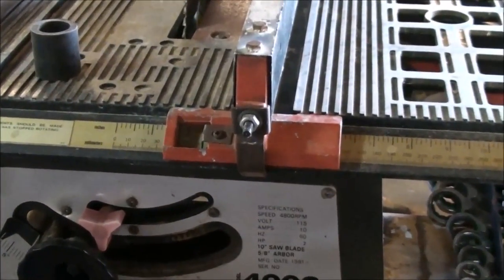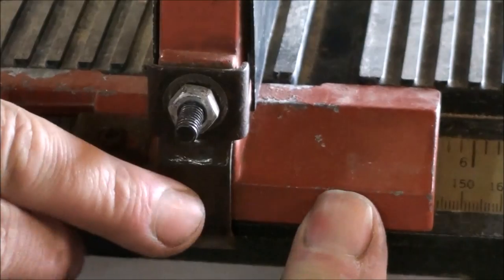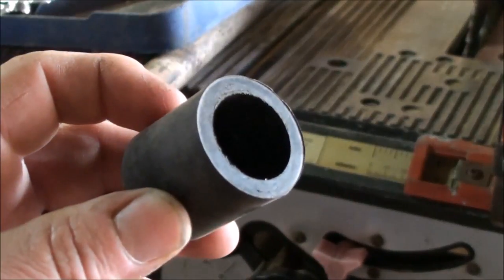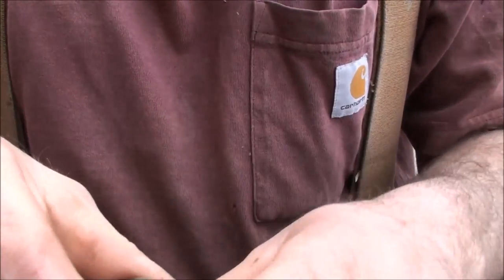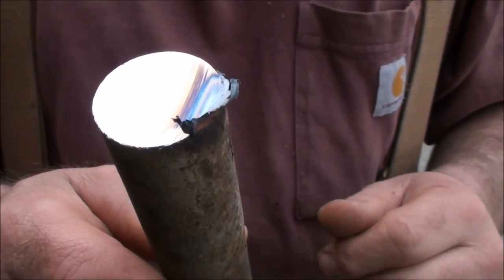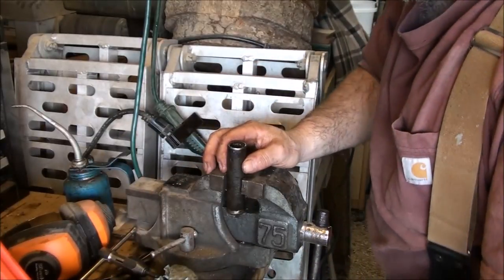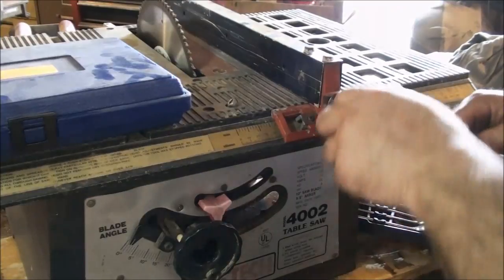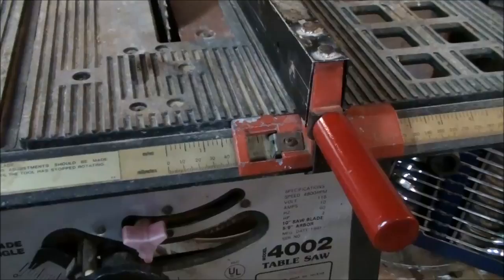Making a Handle for a Table Top Saw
*Central Machinery Bench Grinder
*Makita Cut Off Saw
*Tap and Die Set
*Metric Tap and Die Set
*Cross Slide Vise